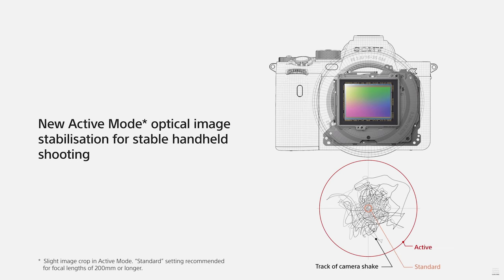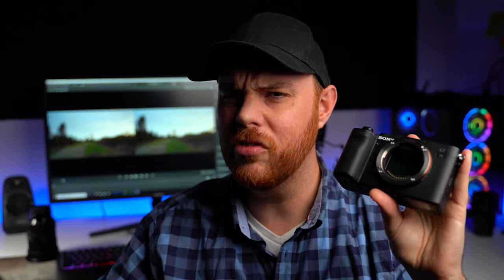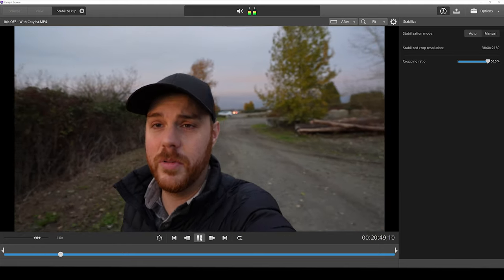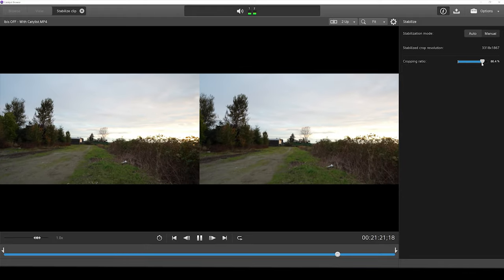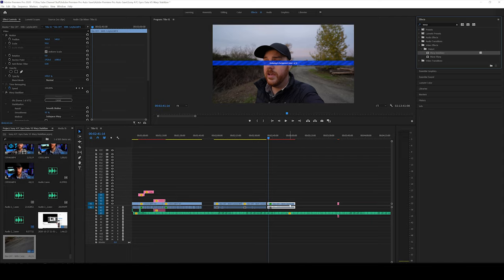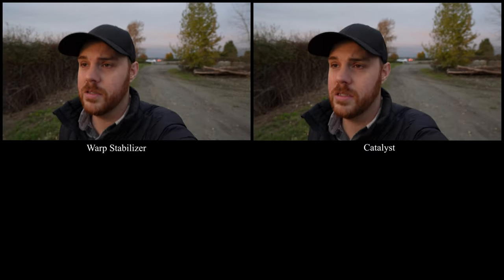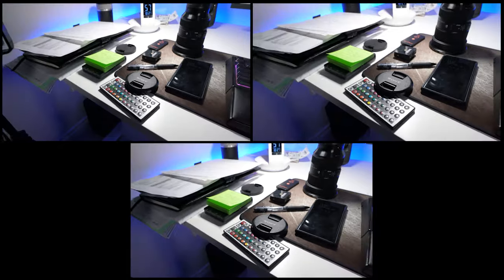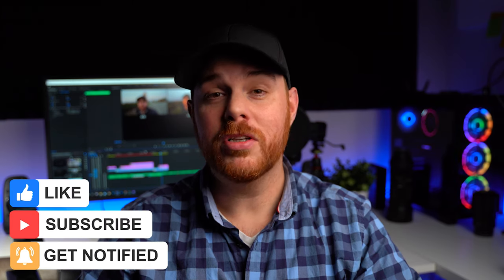Sony A7C & A7iii - GYRO VS IBIS VS WARP STABILIZER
Today we compare the IBIS in the Sony A7C and the A7iiii, as well as the Gyro data in the A7C and how it compares to warp stabilization.

My Gear & Tools:
Amazon.com